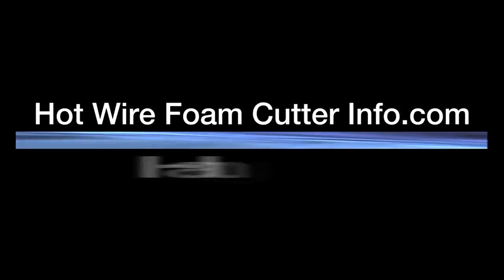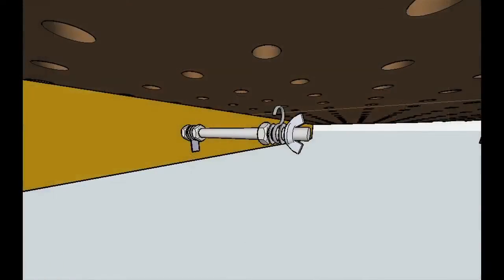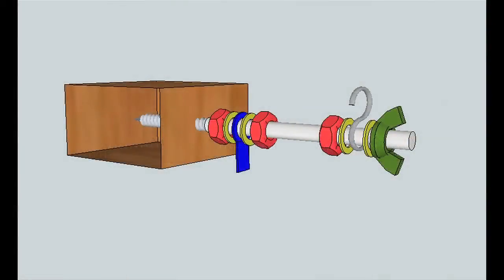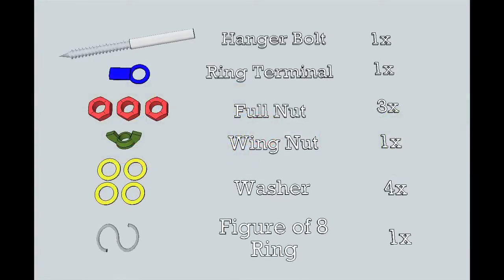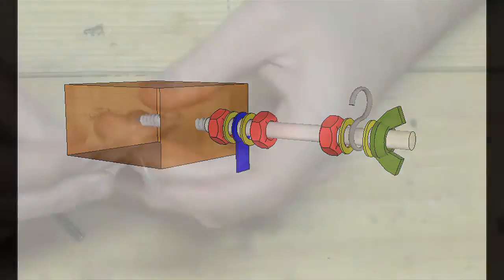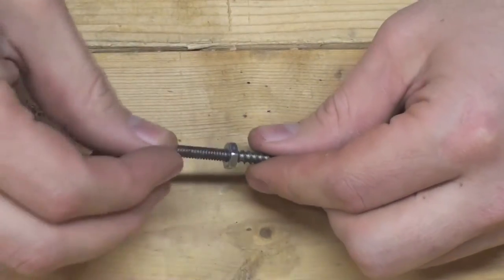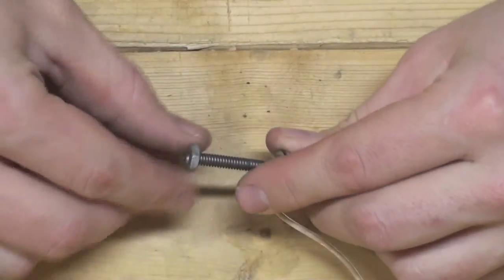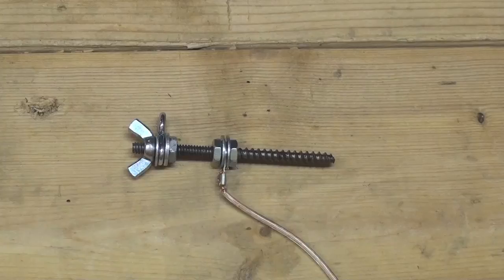Underside Hanger Bolt Assembly - HWFCI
This video shows the assembly of the hanger bolt underside assembly. Please check out the website for all the diagrams, tutorial videos and additional information!